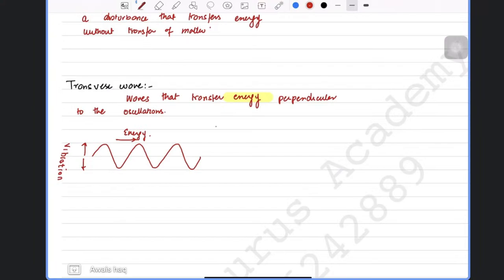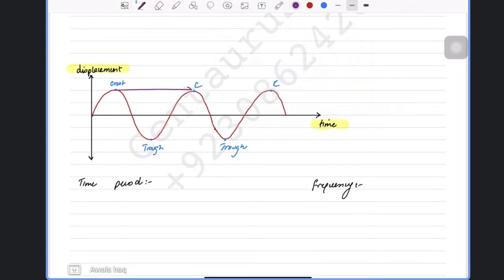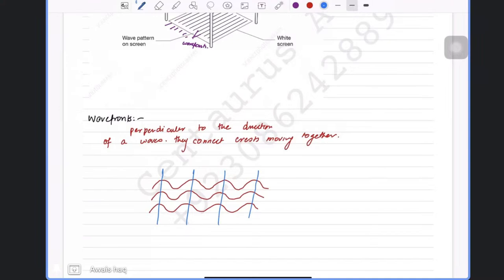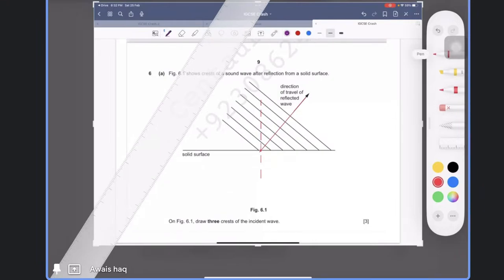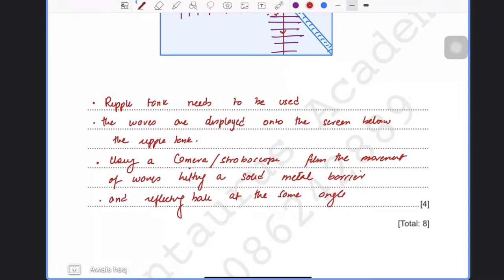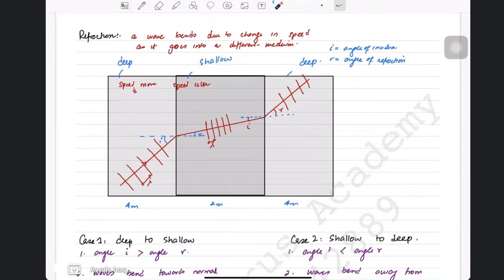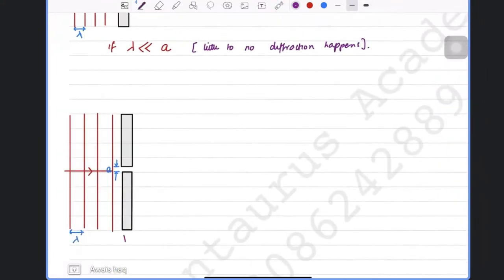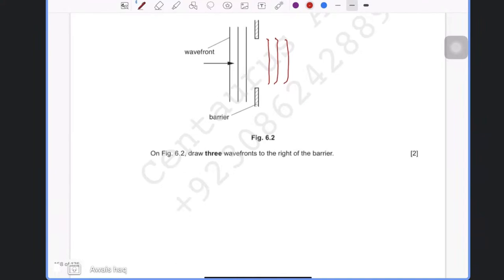[IGCSE 0625 Crash 2023] General Properties of Waves Lecture 1